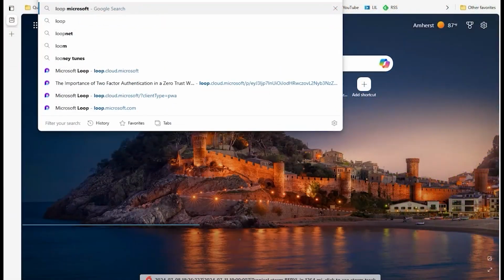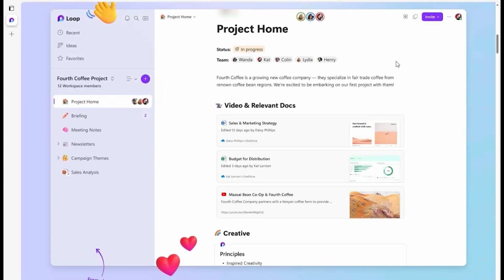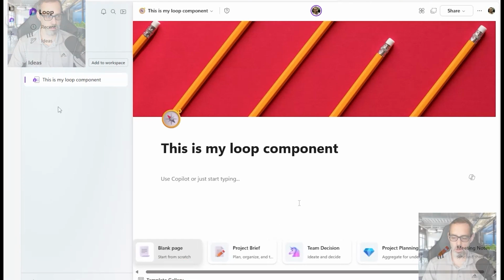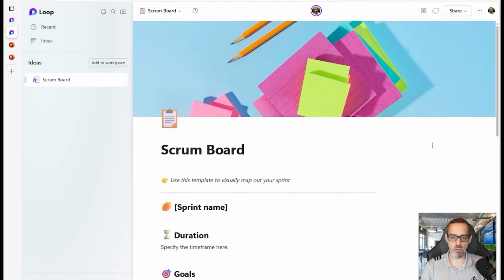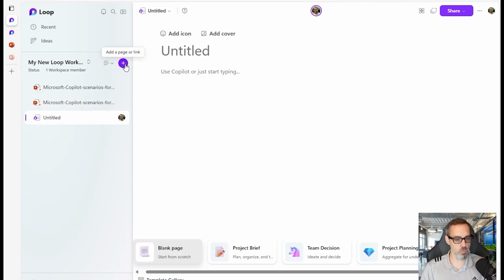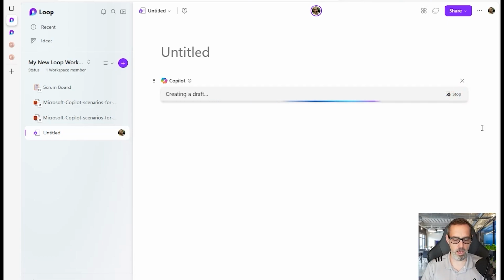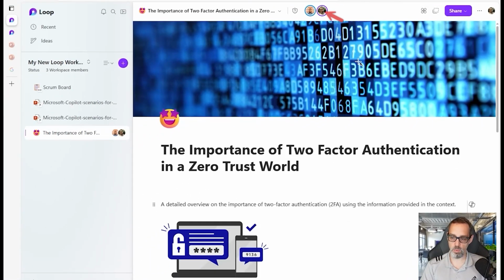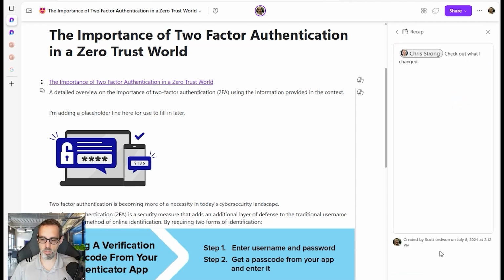Microsoft Loop w/ Copilot | Learn it FAST!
We love Microsoft Loop! Join us in this Tech Tip where we go top to bottom in Microsoft Loop showing you how to create and customize workspaces, pages, subpages, add and manage content, share and collaborate with others using Loop components, and how Loop integrates with other Microsoft 365 apps like Teams, Outlook and Microsoft Copilot. Whether you’re a beginner or looking to enhance your productivity, this tutorial has got you covered.

🔖 Chapters

Intro 0:00:00
Accessing Microsoft Loop 0:00:31
Microsoft Loop UI Overview 0:01:21
Loop Workspaces, Components & Ideas 0:03:38
Recurring Meeting Note Workspaces 0:04:50
Creating a New Loop Component 0:05:23
Creating a New Loop Workspace 0:06:23
Using Templates with Components & Pages 0:08:12
Sensitivity Labels & Sharing Content 0:09:00
Linking Ideas to a Workspace 0:11:25
Additional Loop Page & Component Options 0:12:09
Creating Content w/ Microsoft Copilot 0:13:23
Sharing Components in Microsoft Outlook 0:16:02
Coauthoring Content 0:17:04
Version Control and History 0:18:02
Recapping Your Changes 0:19:30
Final Thoughts 0:20:13

🔗 Video Links

📎 Show Feedback

Have a podcast topic or feedback on the channel?  Let us know